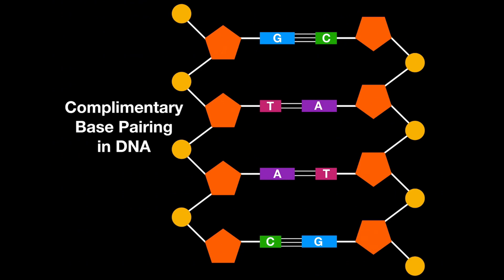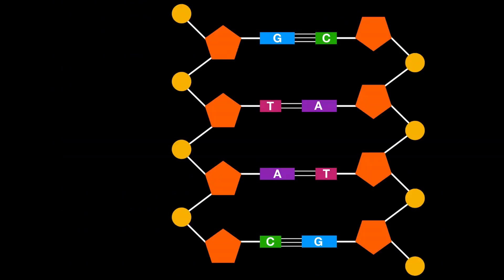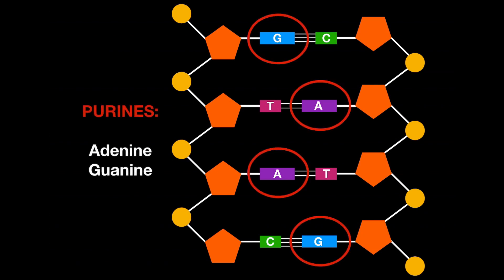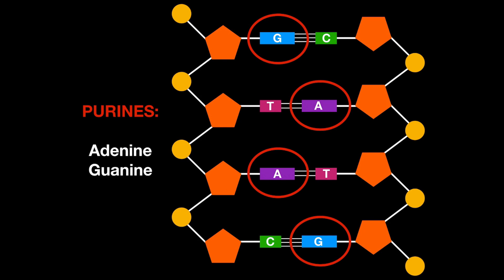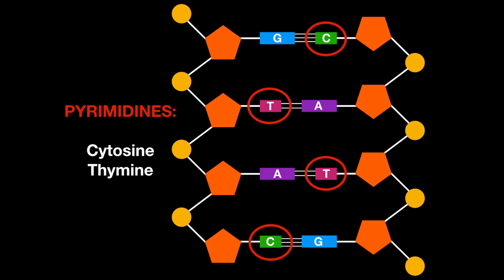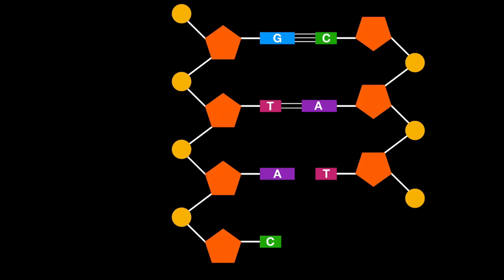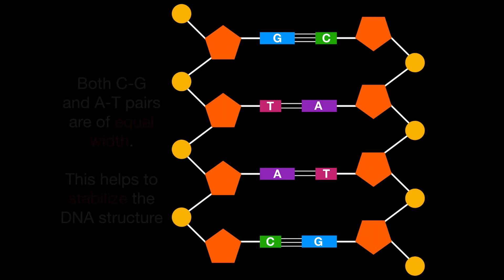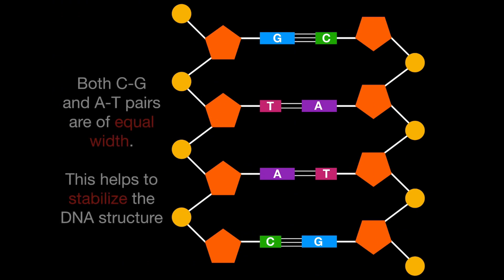A1.2.12 Purine-pyrimidine bonding and DNA stability (AHL)